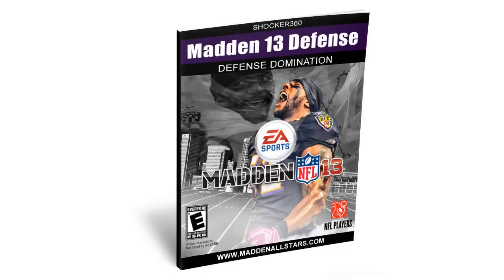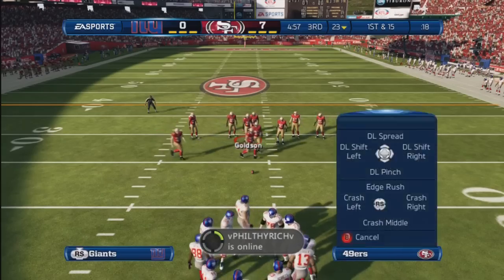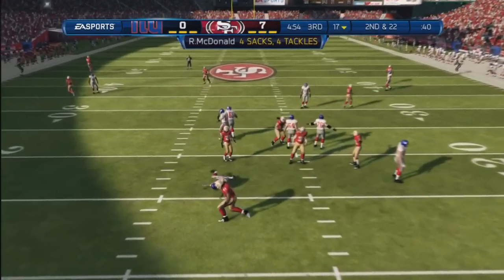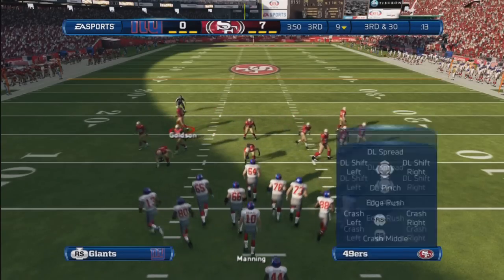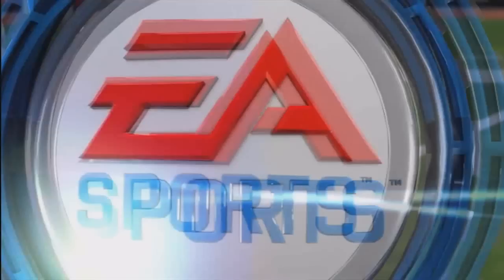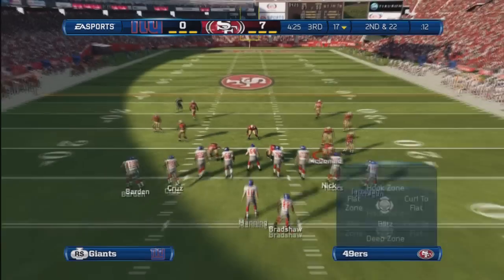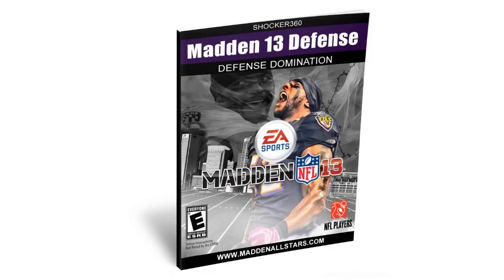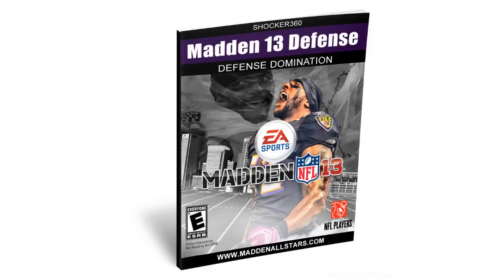Madden 13 Are Ready For Tournaments? "Defense Domination Ebook Guide"